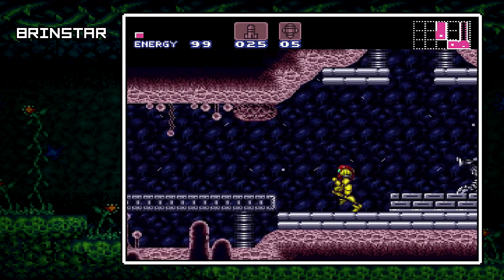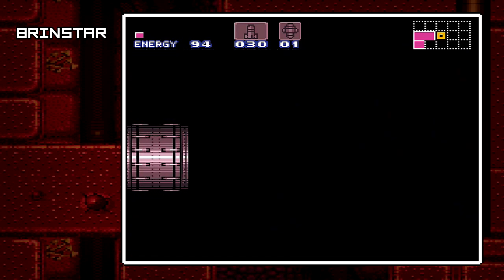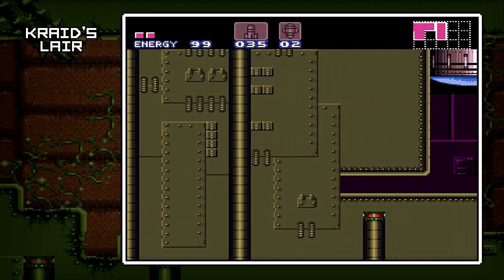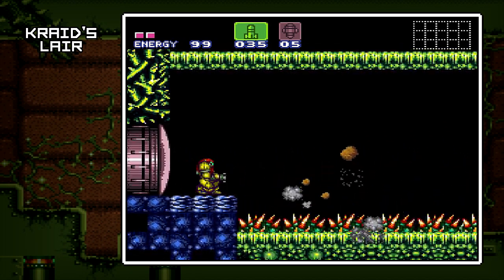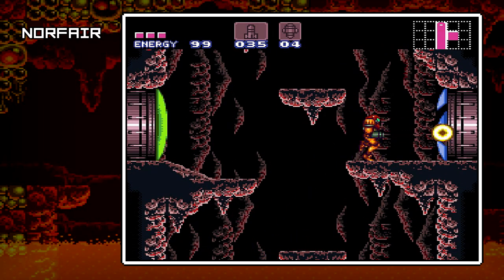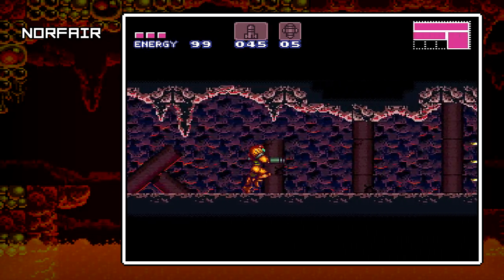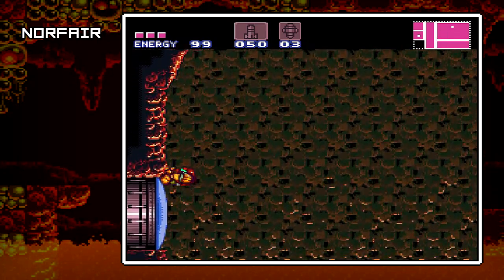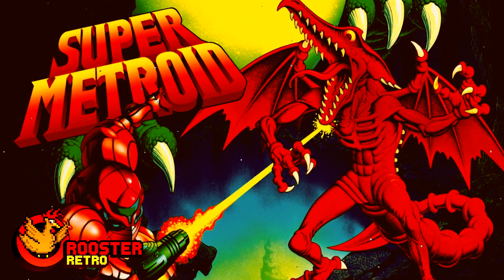Let's Play: Super Metroid SNES (Part 2)